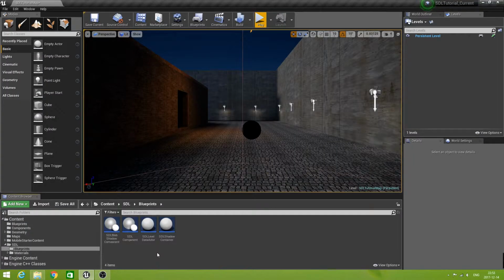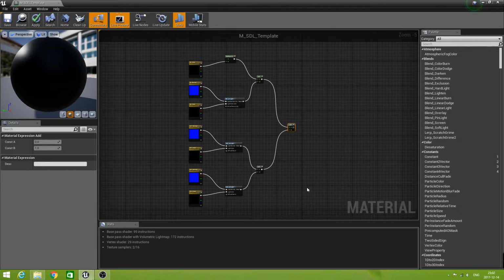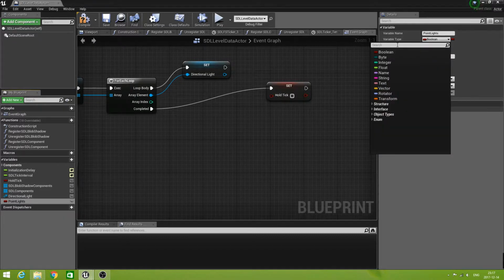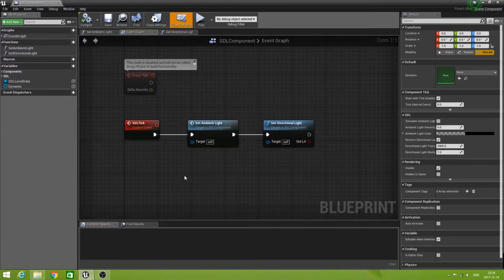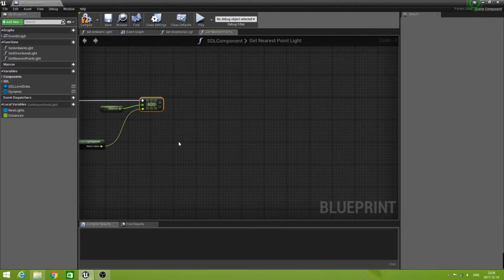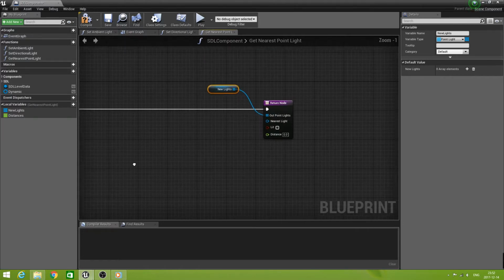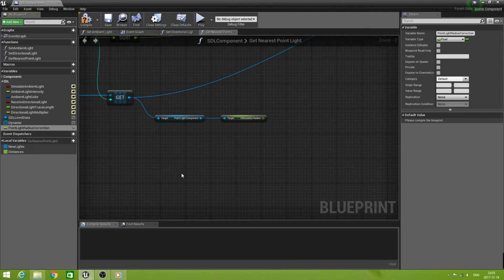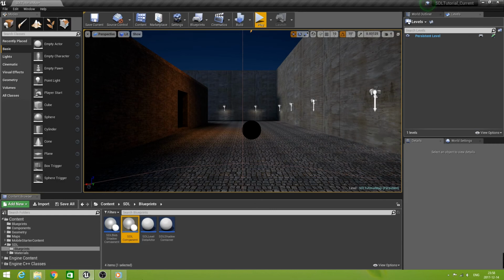How to Create Simulated Dynamic Lighting in Unreal Engine 4 (Part 5)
This is part five of how to create simulated dynamic lighting in UE4 and also the 14th episode of the SDL (Simulated Dynamic Lighting) Tutorial Series for Unreal Engine 4 mobile platform projects.

In this episode I address a bug from the last episode and make a start on the point lights feature.